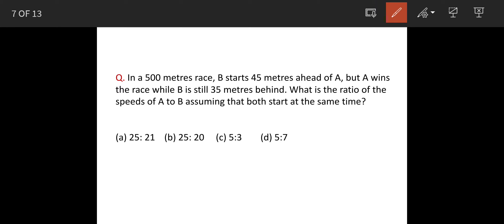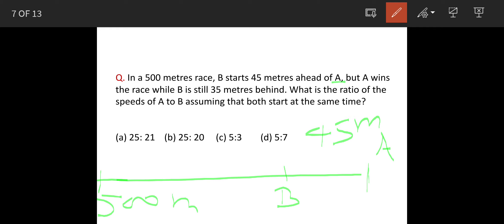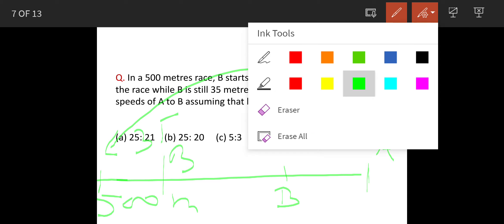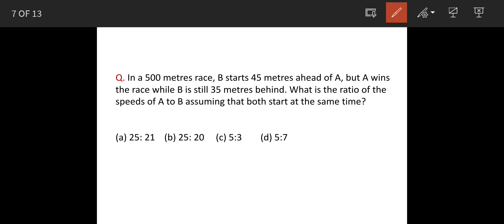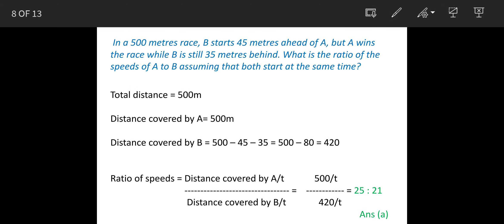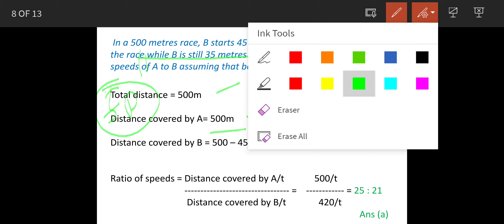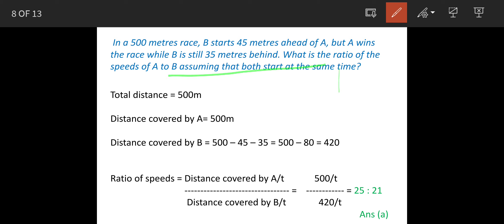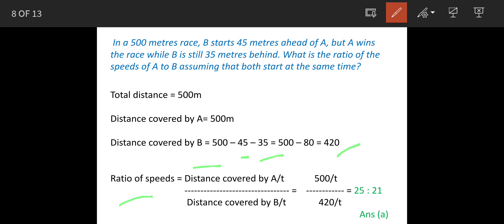CSAT 2015 IAS prelims\In a 500 metres race, B starts 45 metres ahead of A, but A wins the race while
Q. In a 500 metres race, B starts 45 metres ahead of A, but A wins the race while B is still 35 metres behind. What is the ratio of the speeds of A to B assuming that both start at the same time?